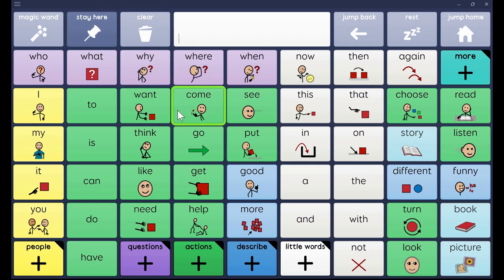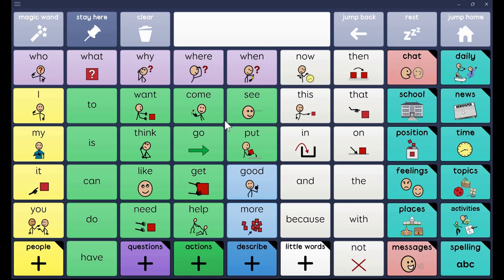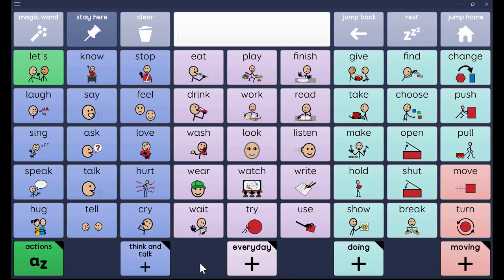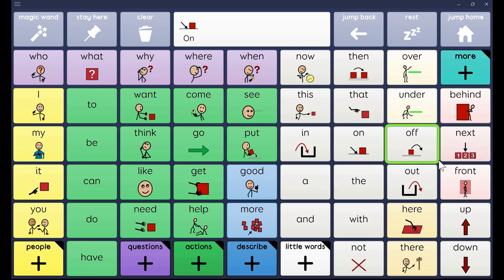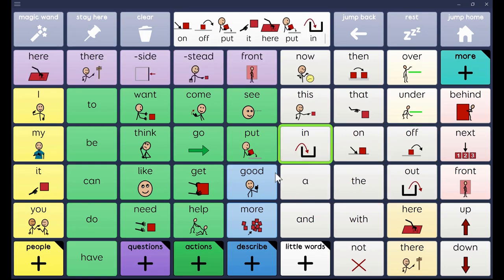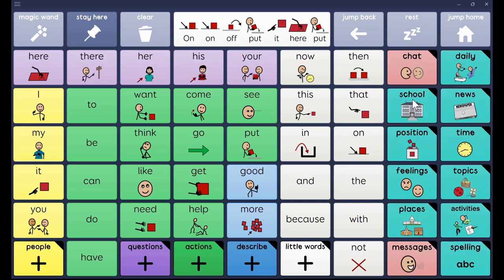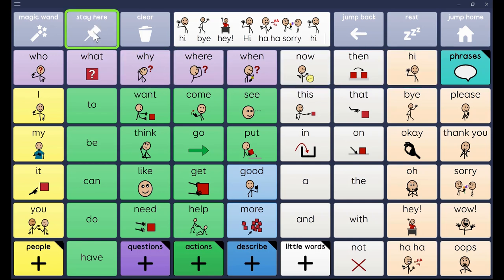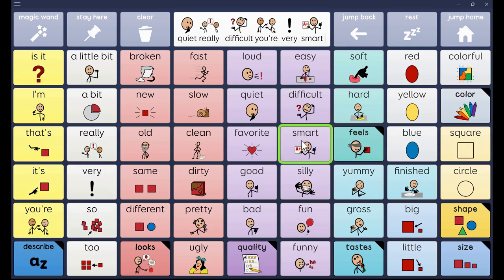Rett University Free Lesson - How to Create a Thumbtack in Super Core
We're pleased to bring you a series of free lesson videos to leverage with your family and complex learning students.

Especially during this uniquely challenging time of the pandemic, we will bring you two free video lessons every week to continue high quality education activities for your student.